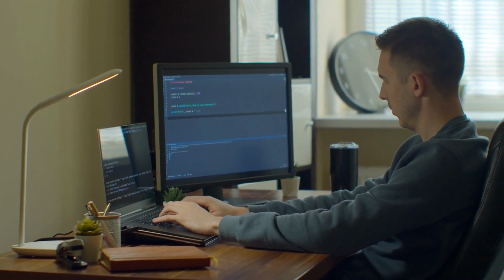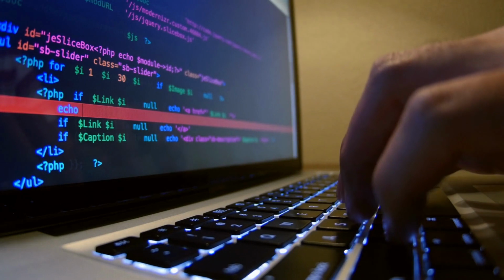Discover the top ways to use this cutting-edge language model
is a cutting-edge platform that helps businesses create visually stunning and effective advertisements. With a user-friendly interface and a range of customizable templates, AdCreative.ai makes it easy for even the most technologically challenged individuals to create professional-quality ads. Whether you're looking to promote your products or services on social media, Google, or elsewhere, AdCreative.ai has you covered. Plus, with expert support and regular updates, you can trust that your ads will always be on point and up-to-date. So why wait? Start creating your next ad campaign with AdCreative.ai today!

Are you in need of professional services for your business or personal projects? Look no further than Fiverr! Fiverr is a leading online marketplace that connects businesses and individuals with freelancers offering a wide range of services. From graphic design and marketing to writing and translation, Fiverr has something for everyone. With a user-friendly platform and a vast network of talented professionals, Fiverr makes it easy for you to find the services you need at an affordable price. Plus, with a satisfaction guarantee and easy payment options, you can trust Fiverr to deliver top-quality results every time. Try Fiverr today and see how it can transform your projects and help you succeed!"

Are you tired of spending hours trying to come up with the perfect Instagram caption for your photos and videos? Look no further! Our free Instagram caption generator is here to help. With just a few clicks, you can generate hundreds of caption ideas that are tailored to your specific needs. Whether you're looking for something funny, sincere, or promotional, our generator has got you covered. Best of all, it's completely free to use! So why wait? Give our Instagram caption generator a try today and see how it can take your Instagram game to the next level!

Looking for a way to supercharge your email marketing campaigns? Copy.ai is the solution you've been searching for! With its advanced AI technology, Copy.ai can generate high-quality, persuasive email copy in a matter of seconds. Simply input your target audience and desired tone, and let Copy.ai do the rest. Whether you're looking to increase conversions or boost engagement, Copy.ai has the tools and capabilities to help you succeed. Give it a try today and see how it can transform your email marketing strategy!

As a social media manager, your time is valuable. Make the most of it with Copy.ai! This advanced AI tool can generate high-quality social media copy in a matter of seconds, saving you time and effort. Simply input your target audience and desired tone, and let Copy.ai do the rest. Whether you're looking to increase engagement or drive traffic to your website, Copy.ai has the tools and capabilities to help you succeed. Give it a try today and see how it can transform your social media strategy!

Are you a blogger looking to take your content to the next level? Look no further than Copy.ai! This advanced AI tool can generate high-quality, engaging blog post ideas and copy in a matter of seconds. Simply input your target audience and desired tone, and let Copy.ai do the rest. Whether you're looking to increase traffic to your blog or build your brand, Copy.ai has the tools and capabilities to help you succeed. Give it a try today and see how it can transform your blog and take your content to new heights!

Are you in need of professional, eye-catching graphics for your business or personal projects? Look no further than Canva! Canva is a user-friendly graphic design platform that makes it easy for anyone to create stunning designs. With a vast library of templates, images, and design elements at your fingertips, you can easily create professional-quality graphics for social media, marketing materials, presentations, and more.